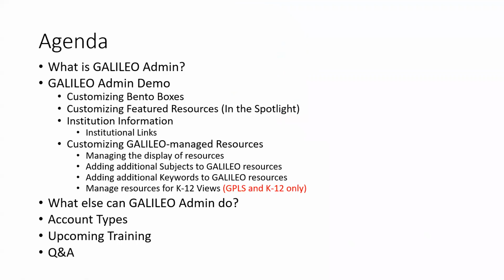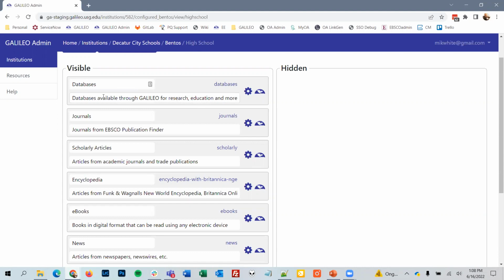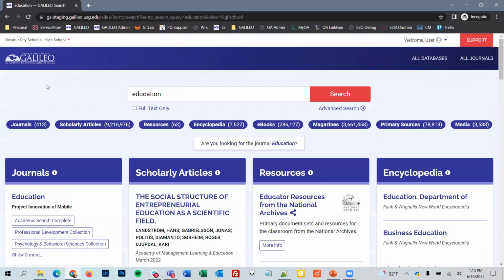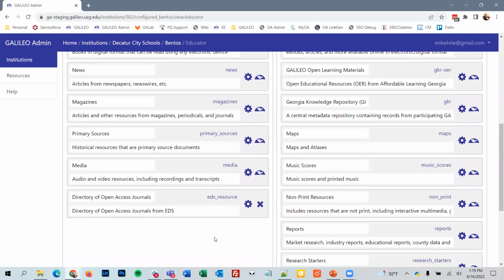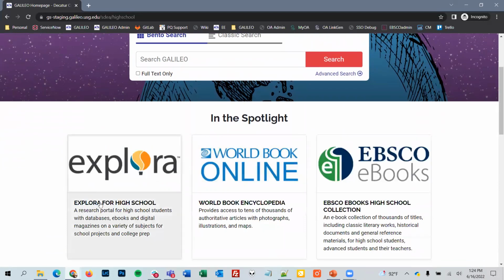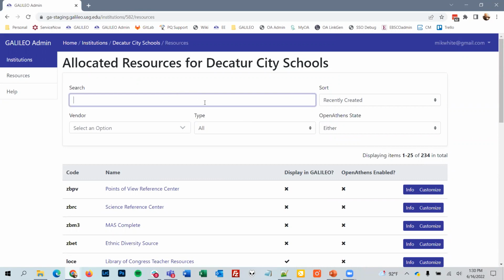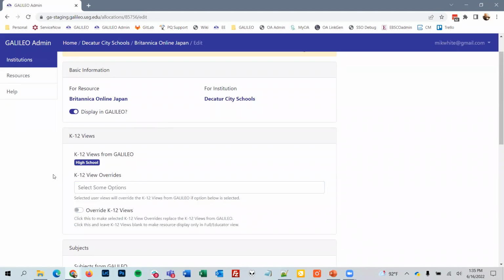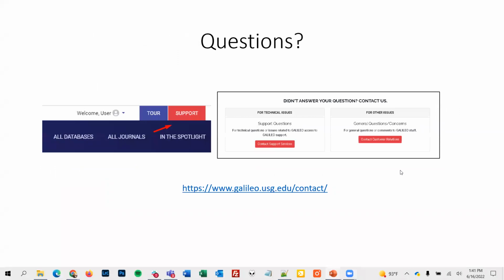Take the Wheel: Customizing GALILEO at Your Institution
For years, library staff have wanted more flexibility to customize their institution's GALILEO portal page. As part of the GALILEO redesign, we are committed to continuously adding and improving features the library may control. Join Mike White, GALILEO Support Services, for an overview of how GALILEO Admin can be used to customize the new bento box search, add featured resources to the "In the Spotlight" area of your portal page, add institution specific links and information about your library, and even more powerful GALILEO Admin features.

Speaker: Mike White, GALILEO